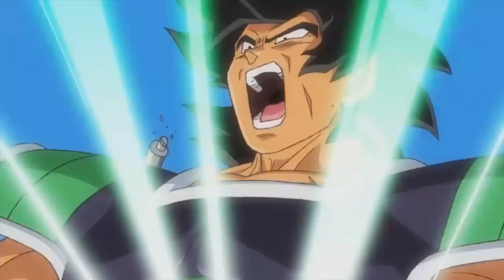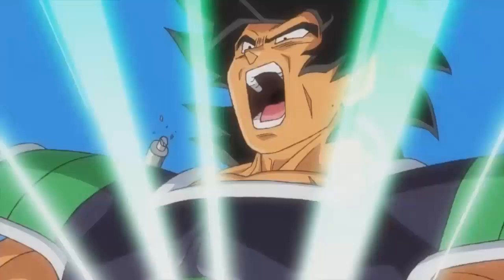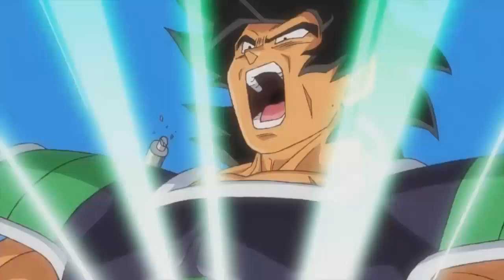Dragon Ball Heroes NEW BROLY TRAILER AND DESIGN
GOKU and VEGETA vs BROLY in the NEW Dragon Ball Heroes Trailer, featuring a Dragon Ball Super Broly redesign by Yamamuro. BROLY transforms against Goku and Vegeta during this new preview, but does the revamped Dragon Ball Heroes New design look good or bad? Shintani vs Yamamuro Broly design? Dragon Ball Heroes Broly Animation Breakdown?